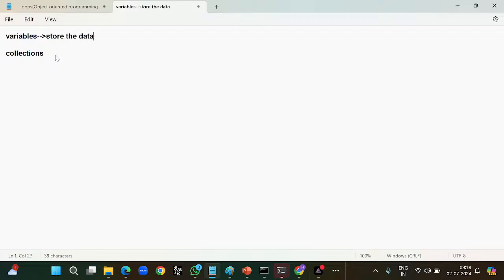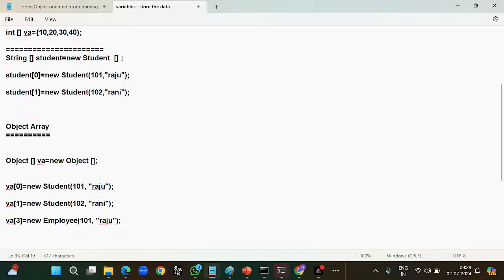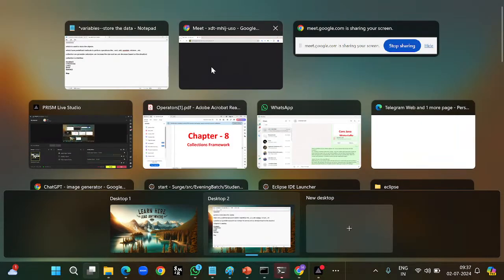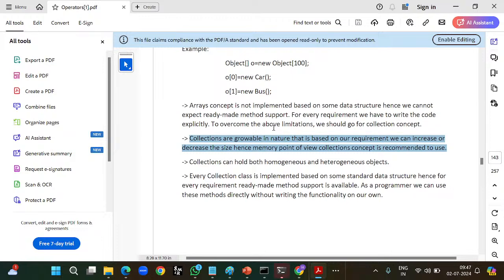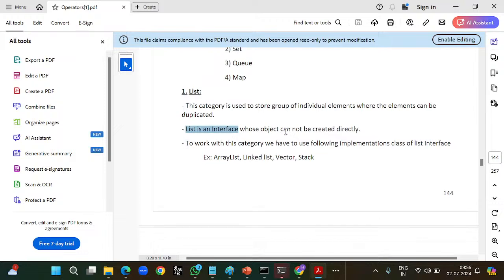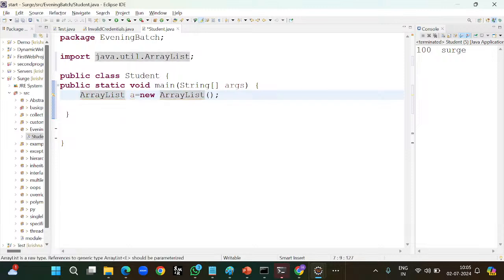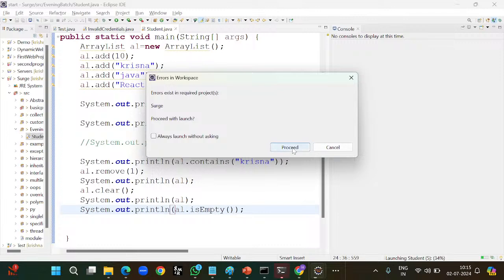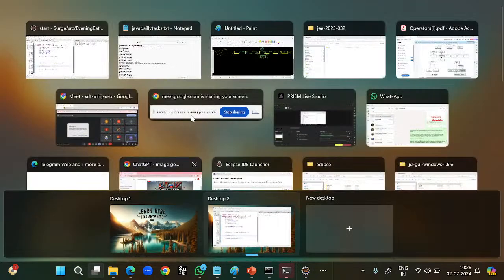class 25 -Ultimate Collections: Part 1 - A Treasure Trove